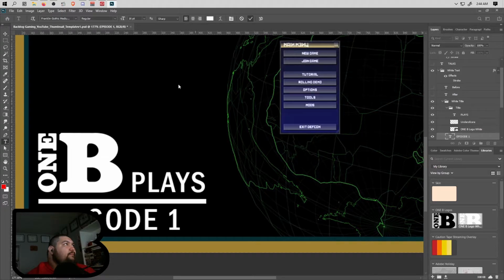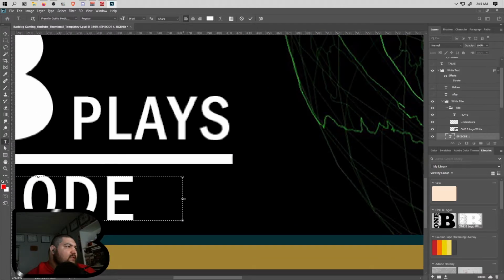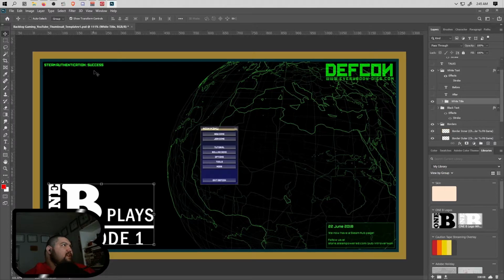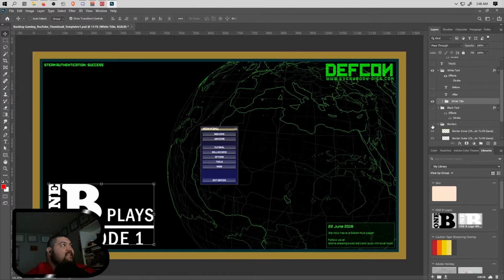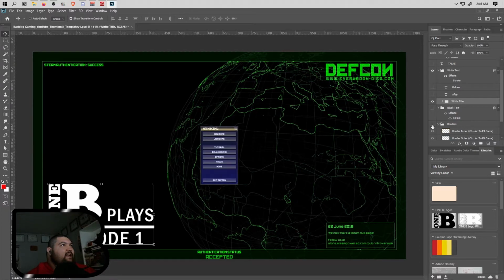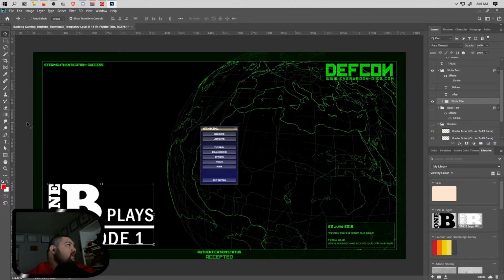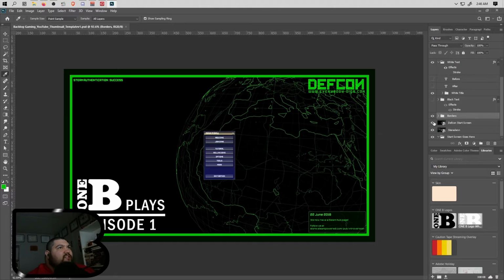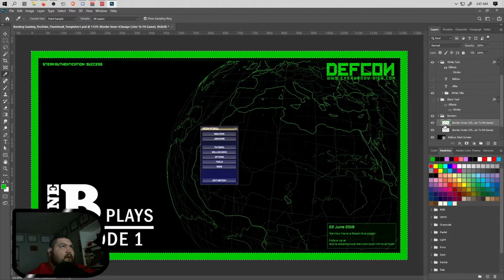Thumbnail Creation For Defcon Tutorial Play Through | Adobe Photoshop | The One B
The One B uses Photoshop to creates thumbnails for his Defcon Tutorial play through videos on YouTube.

Check out The One B's whole process for turning the Defcon Tutorial Twitch play through into YouTube videos

Go see the original unedited highlights of The One B's Defcon Tutorial Twitch streams